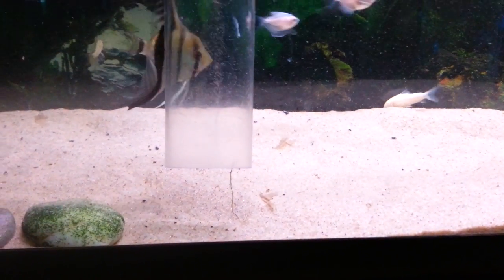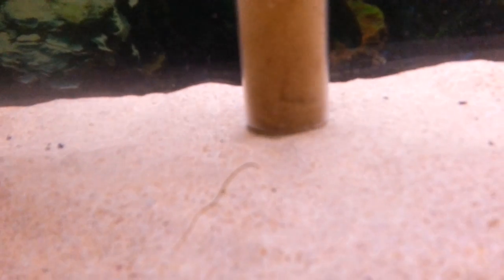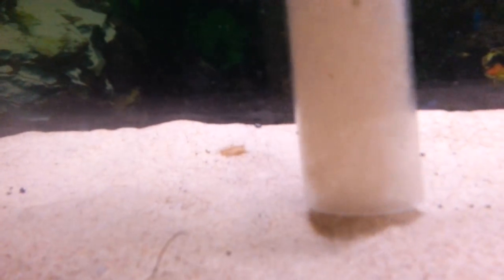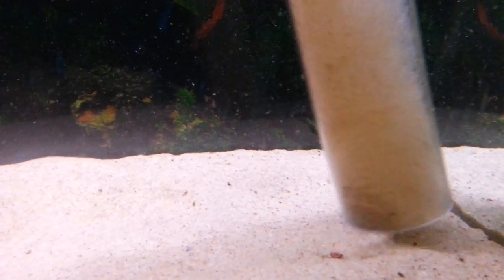How To Gravel Vacuum A Tank With Sand Part 2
I’m MAfishguy and have been producing videos for over 10 years on youtube about tons of different topics in the aquarium hobby.  I go over how to set up fish tanks and aquariums, breeding fish, making money in the hobby, fish food reviews, product reviews, unboxing videos, unwrapping videos, fish breeding, plant information, aquarium fish care sheet videos.
Here is a list of products I love and have used in my aquariums .

Here are some products that I love and use. If your looking to set up a tank come view this equipment.
My Favorite Tank for Bettas
Fluval FX 6 Filter
Fluval Gravel Cleaner
My Favorite Omega One Fish Food
Titanium Fish Heaters That Wont Break
My Favorite Gravel and Sand
Are You Old School And Love Books
LED Light Fixtures
Water Test Kit I Use
My Favorite Water Conditioner
Planted Tank Trimming Kit
Almond Leaves For Fish Health
Betta Log

I would really love to get the silver button.  Please help me hit that by sharing and caring.  Each share makes me happy.